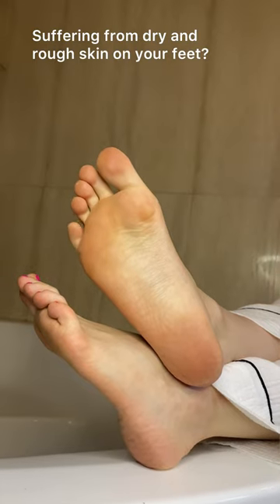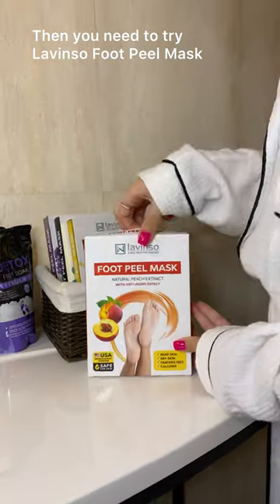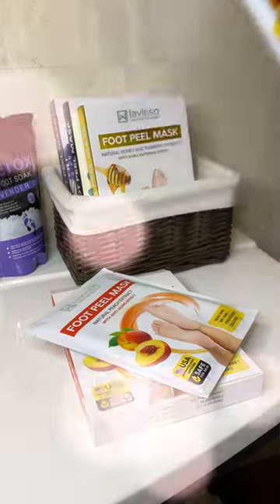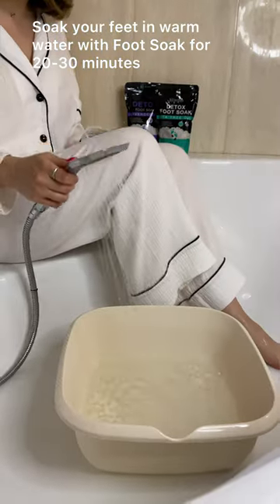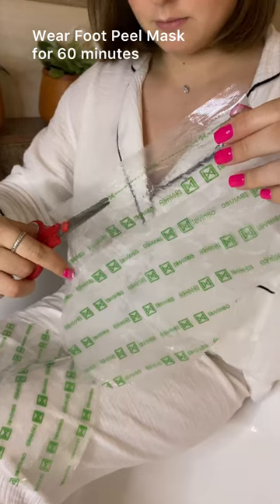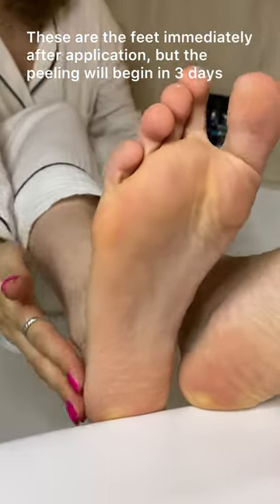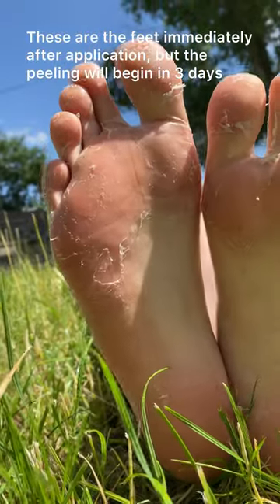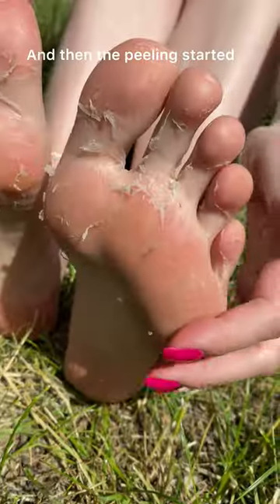Lavinso Foot Peel Mask - A Real Treat For Your Feet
Please find your Foot Mask on Amazon